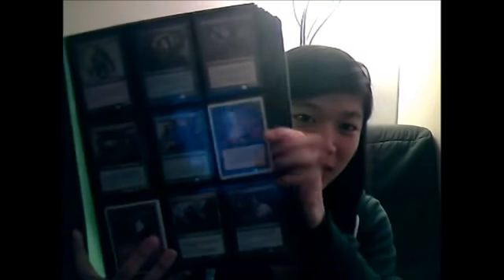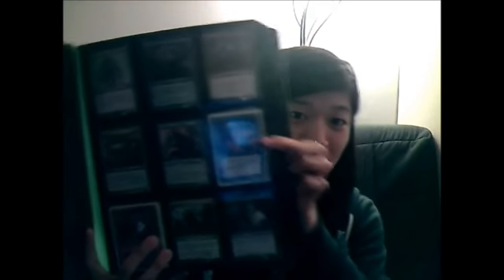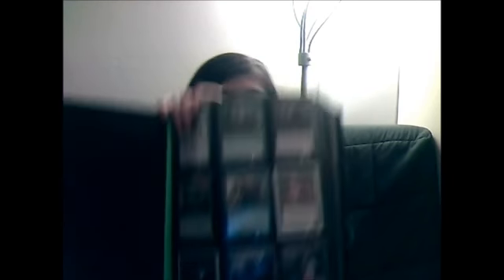How to Organize Your Magic the Gathering MTG Binder